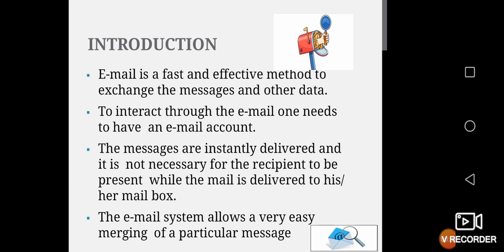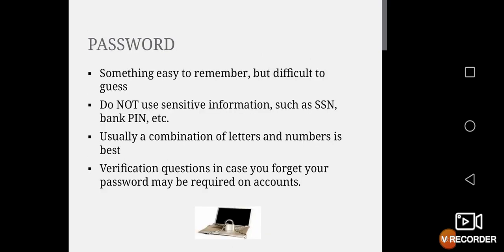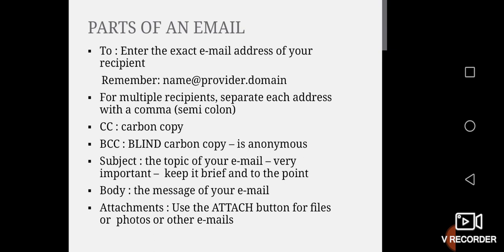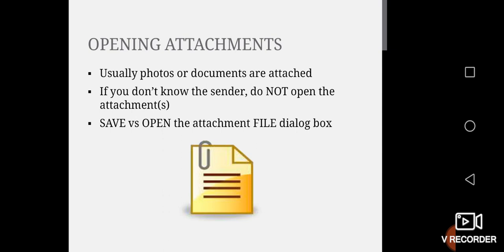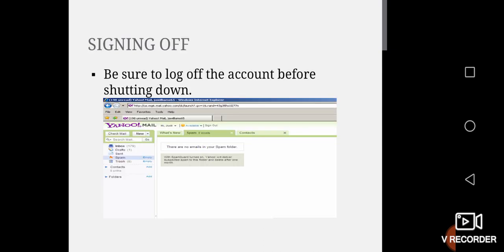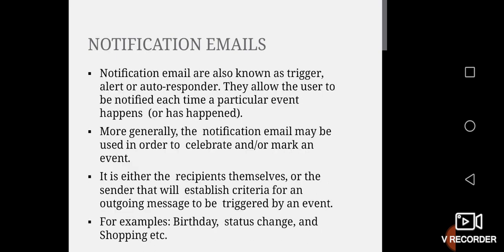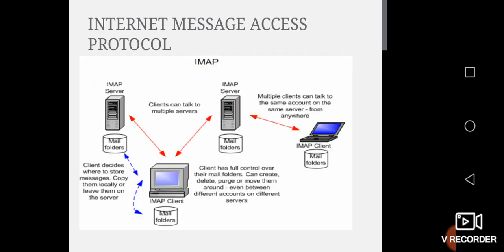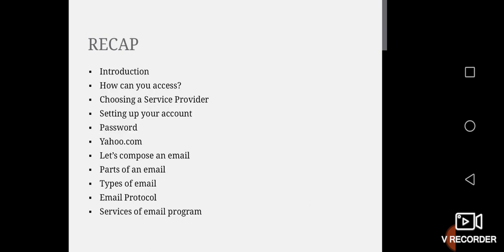Electronic Mail Grade 6 Computer science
The process of accessing the email through Internet by setting up the email account and the various types of email, the protocols and the services are discussed in this chapter.